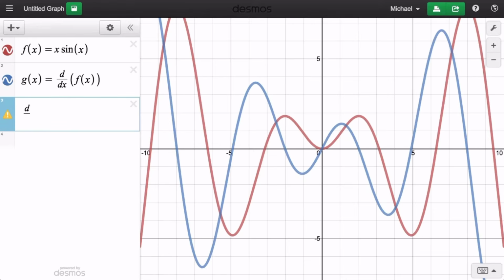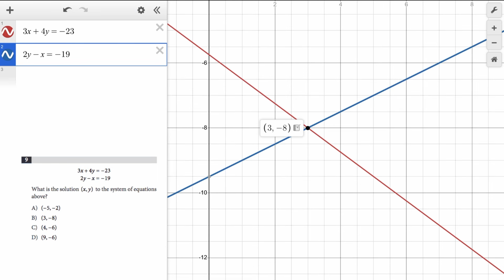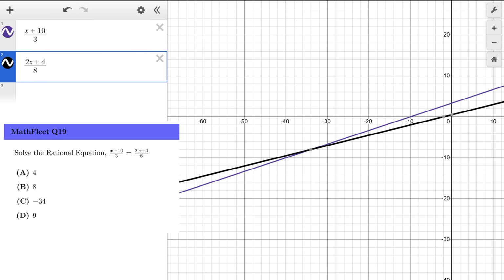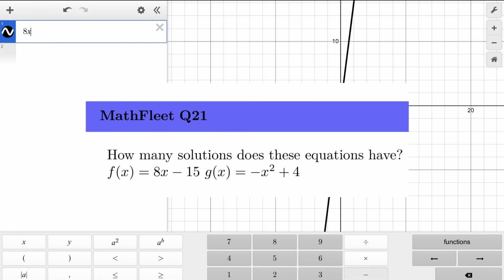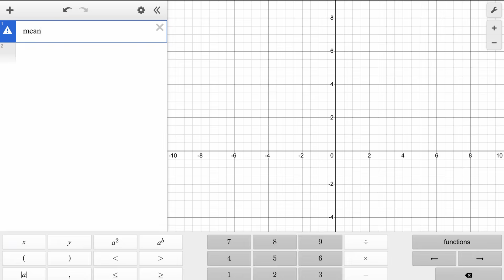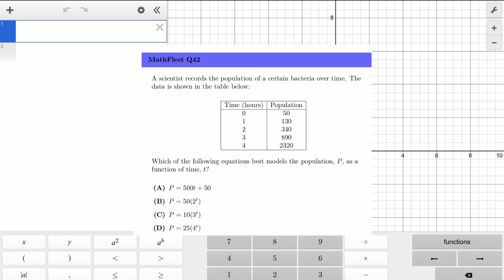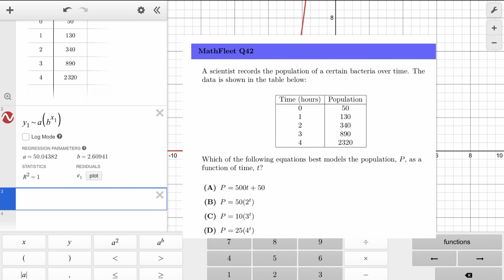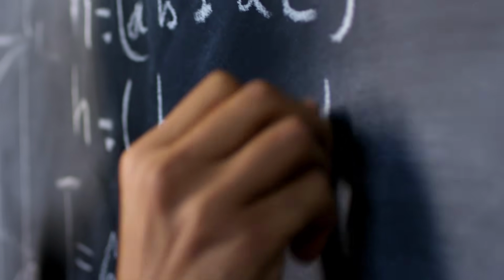[2026 SAT] All of DESMOS on the SAT in SIX MINUTES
How to use Desmos on the SAT

Learn:
How to graph equations fast
Using tables to plot data points
Regression tricks to find models & constants
Graphing inequalities the easy way
Solving systems by intersection
When to use Desmos for maximum efficiency

Whether you’re aiming for a 600 or an 800, these Desmos tips will make the SAT Math section way less stressful.

0:00 Intro
0:36 System of Equations
1:20 Single Variable Equations
2:00 Number of Solutions
2:43 MIN/MAX
3:05 Mean/Median
3:29 Inequalities
3:55 Regressions